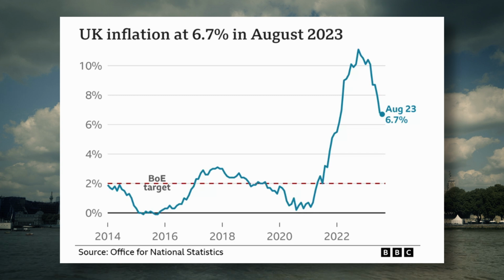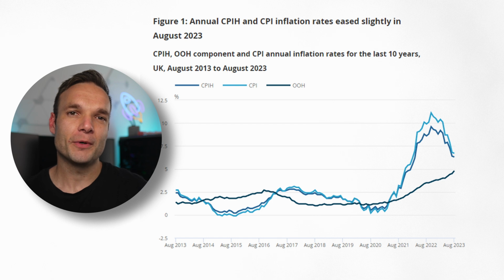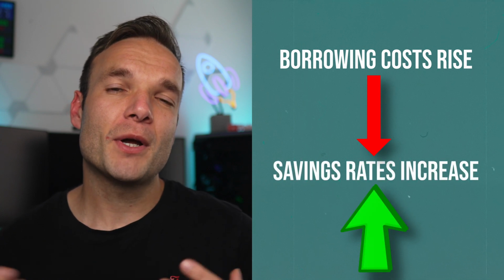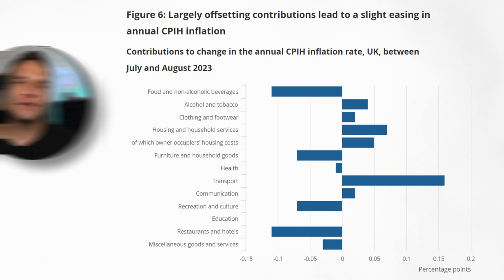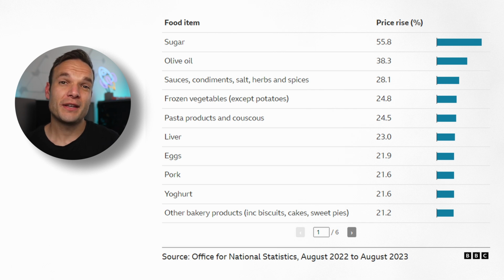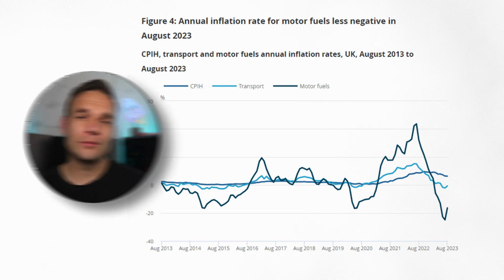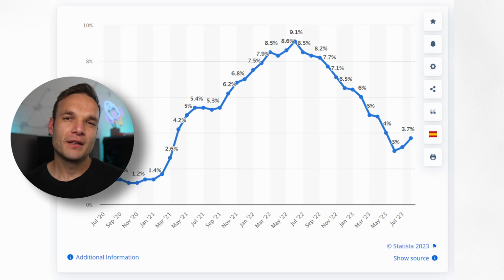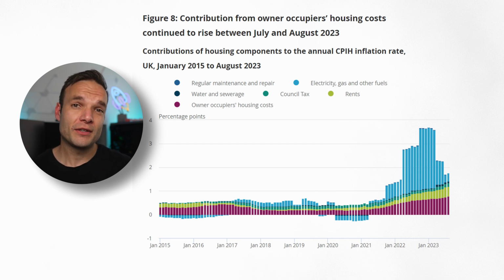What's Going On with UK Inflation?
💸 - InvestEngine - Get £25 Free once you deposit £100 + FREE ISA (T&Cs Apply)*

Get a free fractional share up to £100. Use Code: TOBY in your app if you do not receive your free share. Terms Apply.

*//Want to speak with me 1:1?*

*//My Favourite Credit Card for Points*

💸 - American Express Gold Rewards Card - Get 30,000 Points - £0 First Year